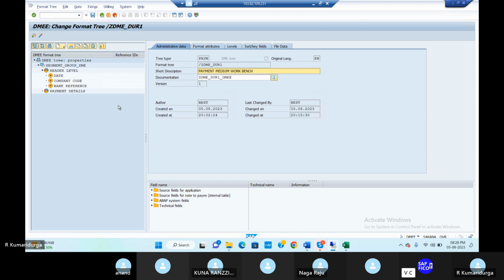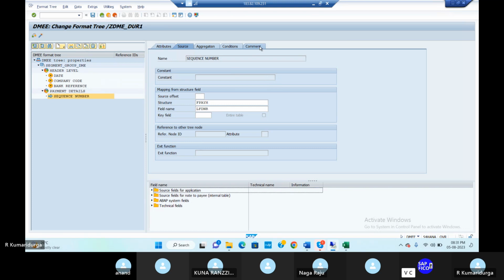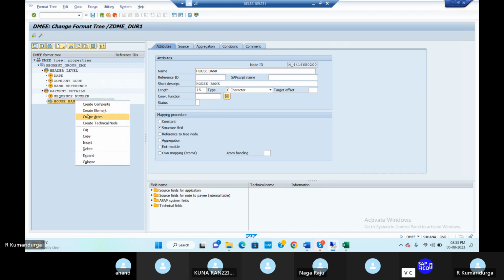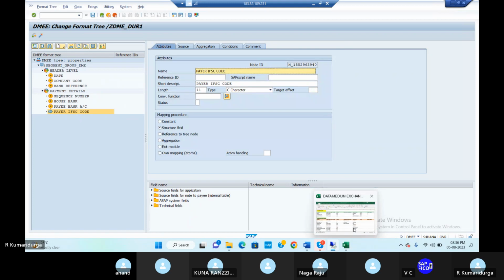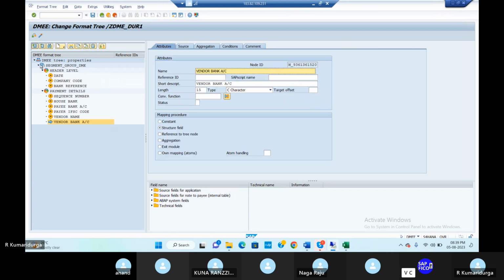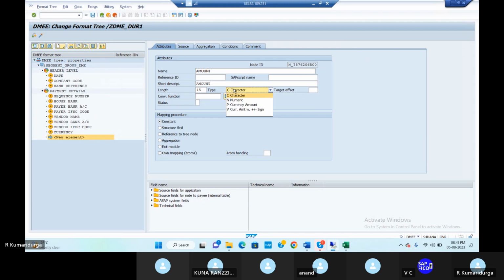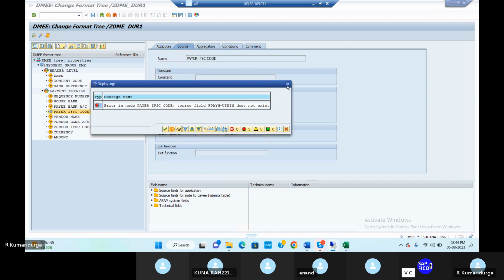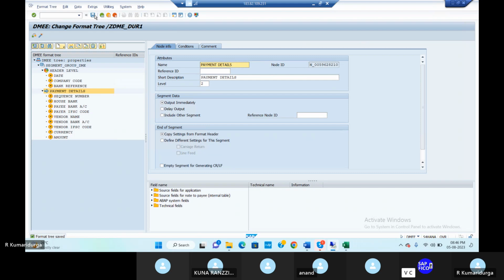SAP FICO S4 HANA, DATA MEDIUM EXCHANGE CONFIGURATIONS, NODE'S CREATION WITH ELEMENT'S